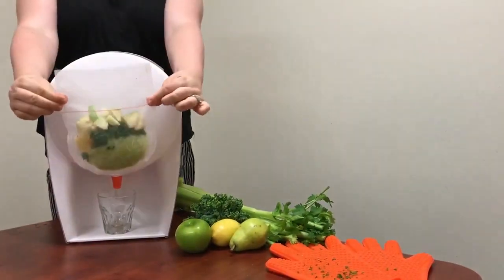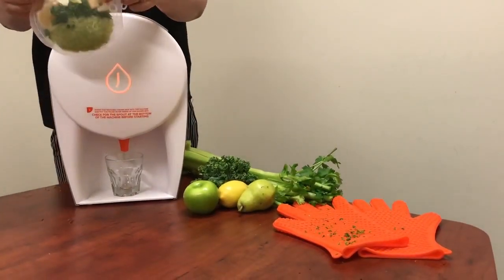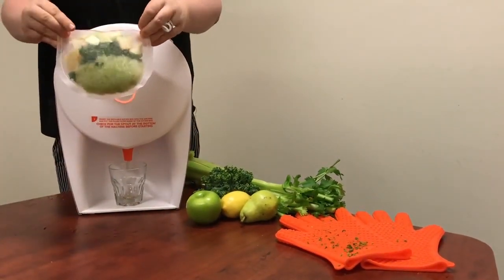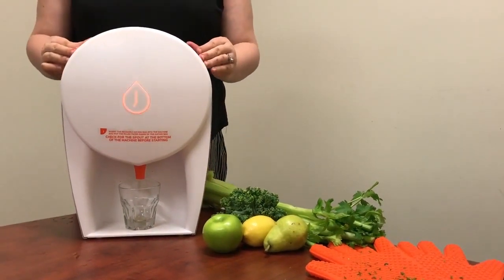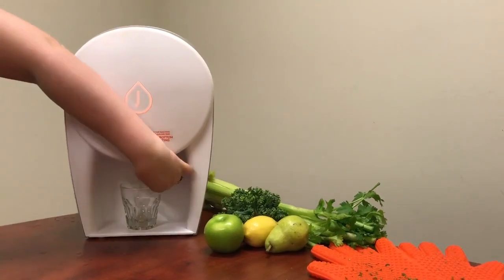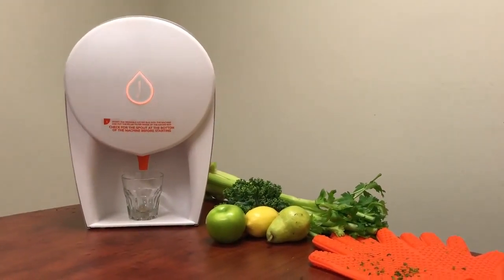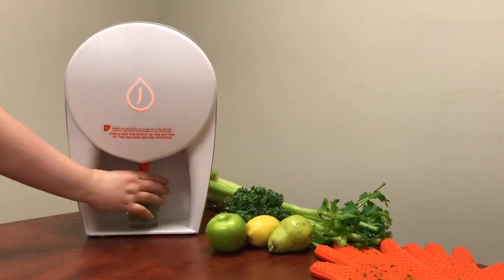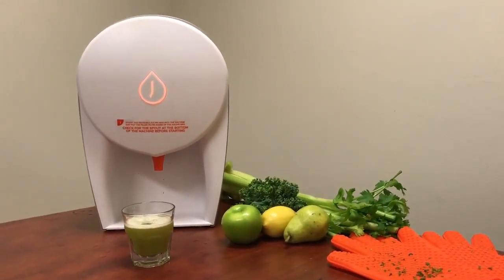JUlaVIE - Green Juice Recipe #1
Check out how to juice your own Green Juice using the JUlaVIE Cold Press Juicer. You can even prepare the bags from beforehand and store in the fridge for a later glass of fresh cold press juice.